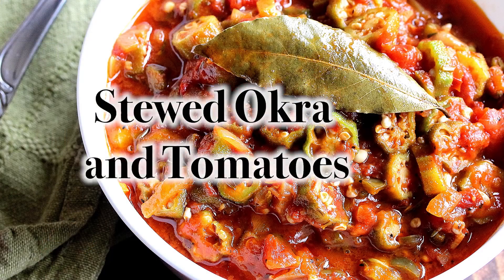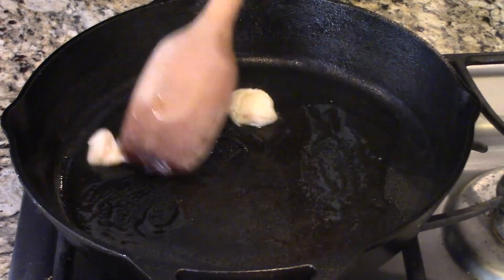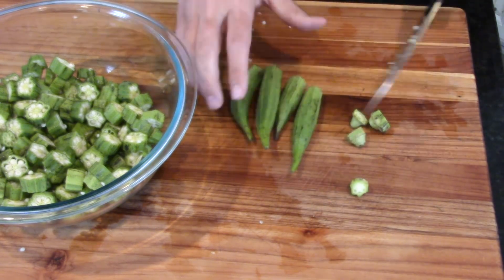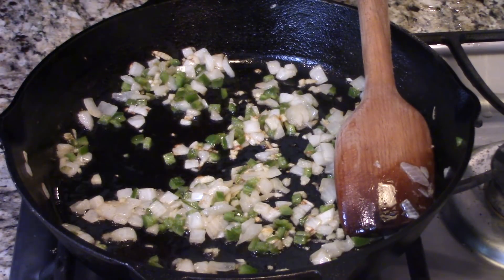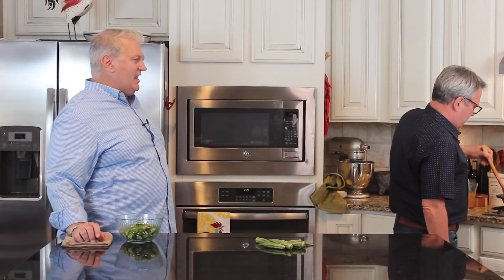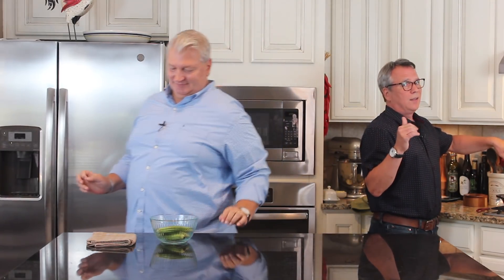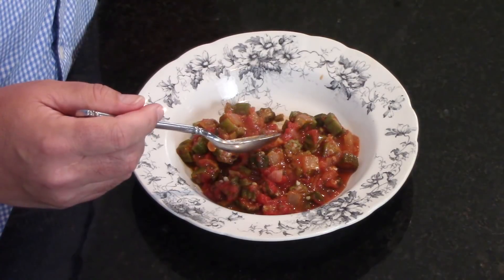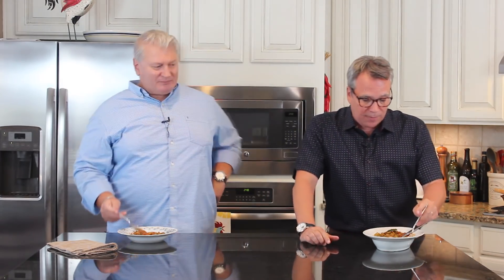Scrumptious Sides | STEWED OKRA AND TOMATOES | How To Feed a Loon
LINK TO COMPLETE RECIPE BELOW:
This is Southern comfort at its very best!  AND...we show you how to remove the 'slime' factor from the okra!  This dish is nostalgic and just so incredibly comforting and yummy.